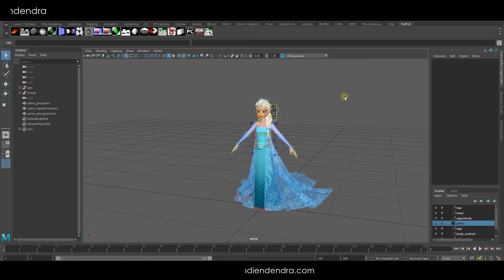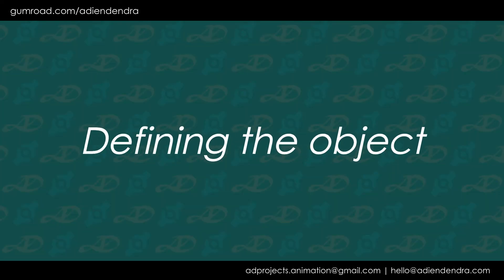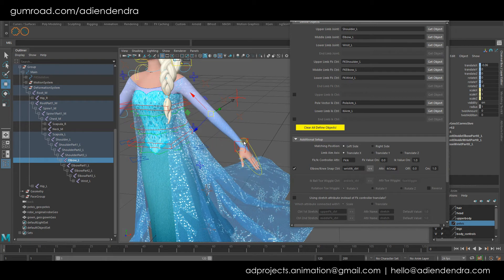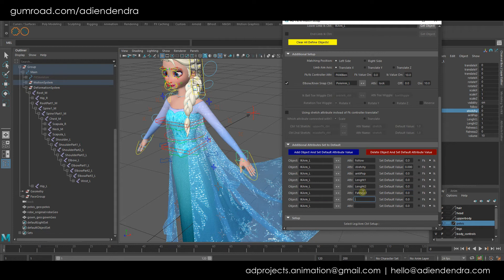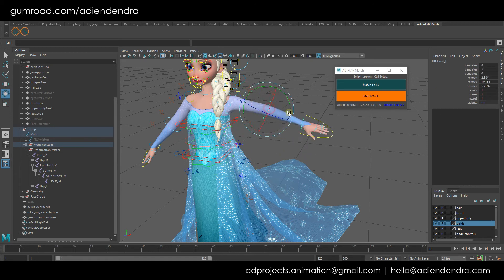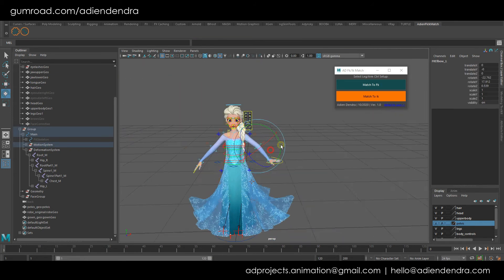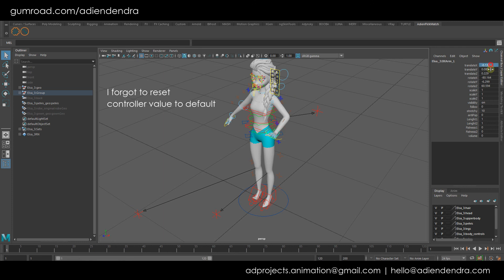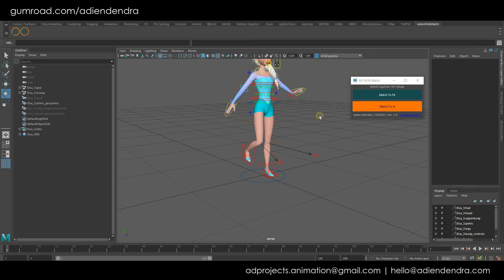Demo AD Universal Fk/Ik Match Tool (Part-1)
This demo is covering up all the functionality of tools:
► 00:40 | Installing the script
► 02:15 | Defining the object
► 03:56 | Additional setup
► 06:08 | Additional attribute set to default
► 09:20 | Leg setup
► 10:31 | Leg additional setup
► 11:26 | Leg additional attribute set to default
► 14:10 | Work with reference